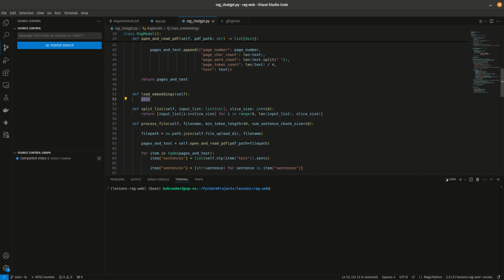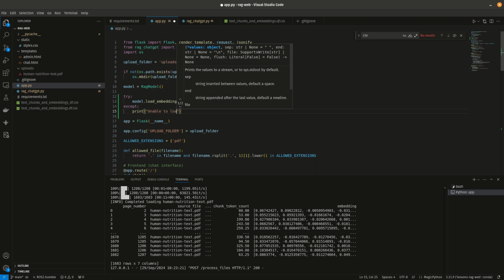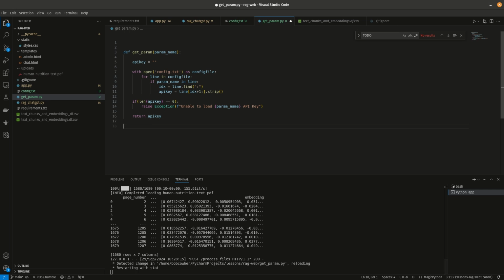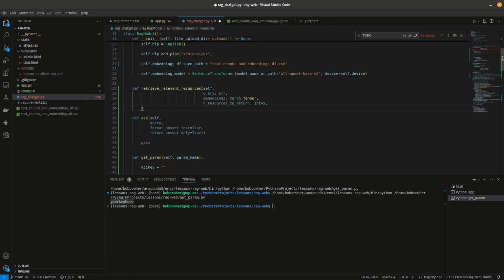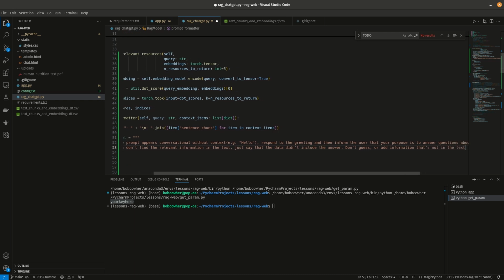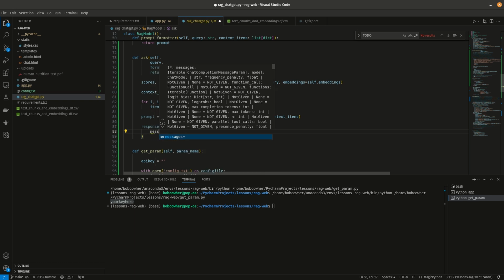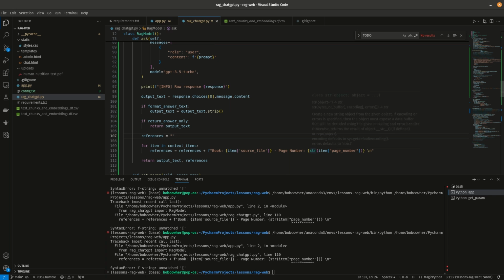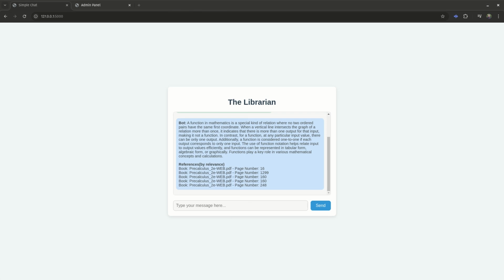Building a Web App with RAG & ChatGPT - Part 4 - Querying the Model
This is part 4 of a series on building a web app with RAG(Retrieval Augmented Generation) and ChatGPT. In this video, we'll build the text search and ask methods.